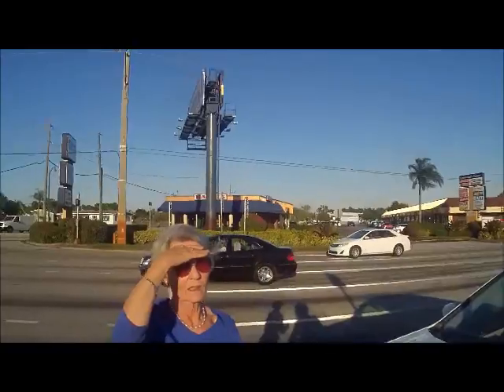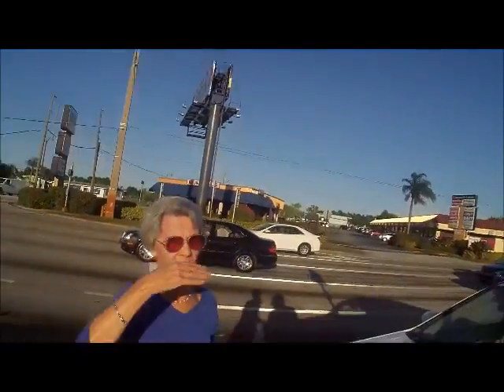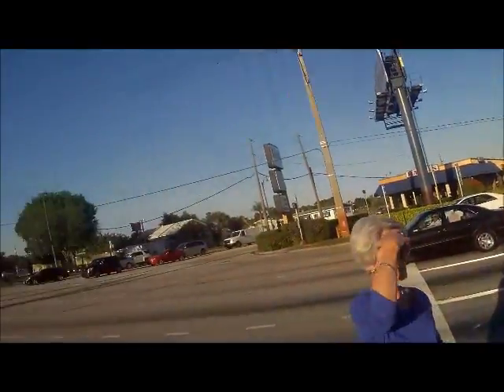TGAVIN Crash 03182014 LONGVERSION